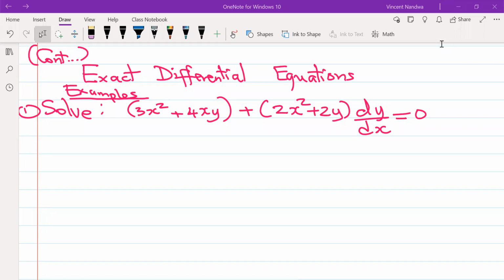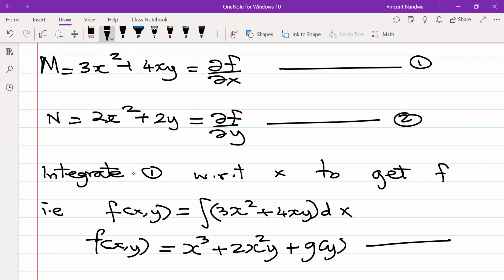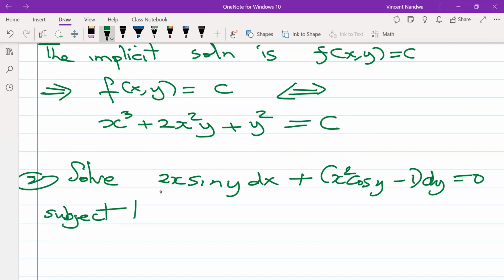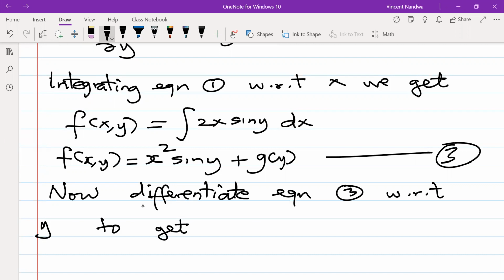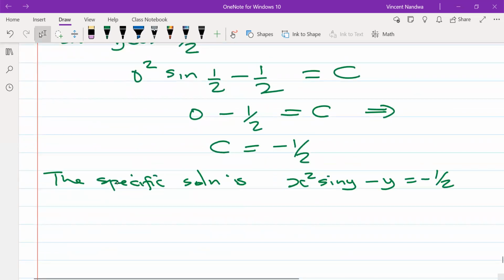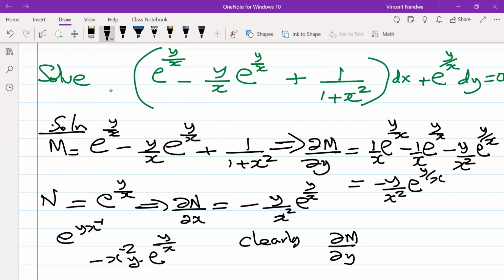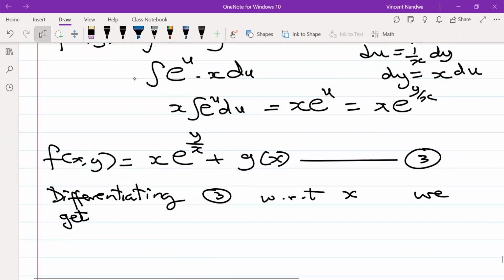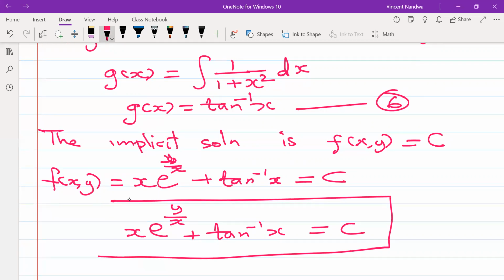Lec 15: Exact Differential Equations 3